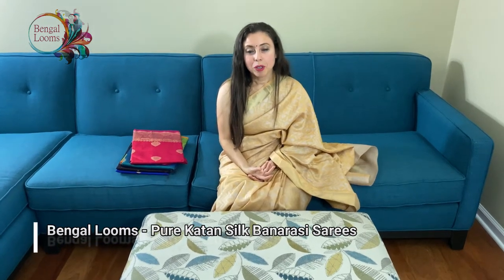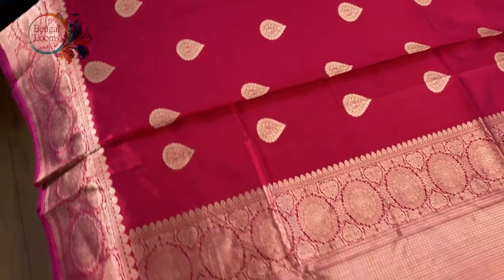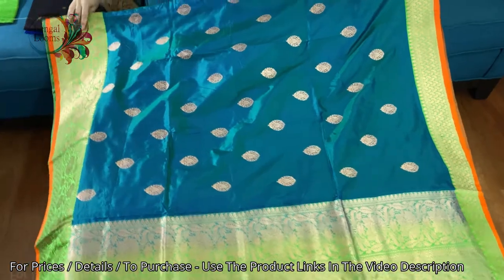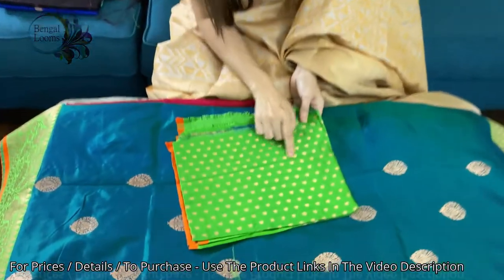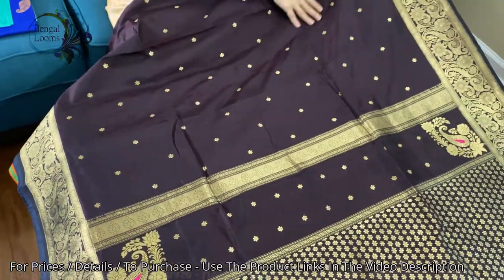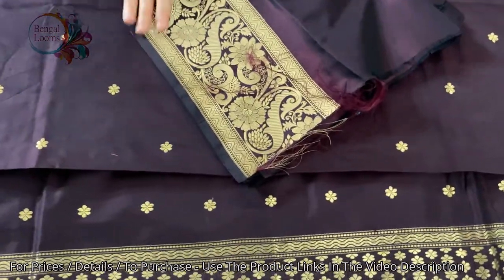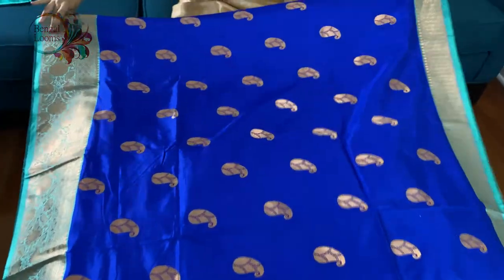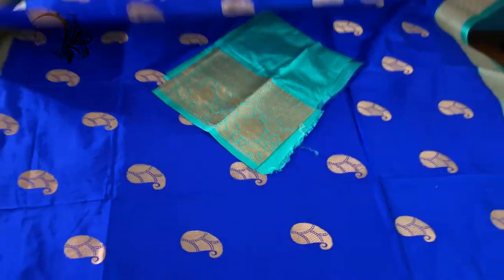Banarasi Pure Katan Silk Sarees | Bengal Looms USA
Prices For The Banarasi Pure Katan Silk Sarees Shown:
2) Pure Katan Banarasi Silk Saree in Peacock Green and Green
3) Pure Satin Silk Banarasi Saree in Wine, Black and Gold
4) Pure Katan Banarasi Silk Saree in Bright Blue and Sky Blue